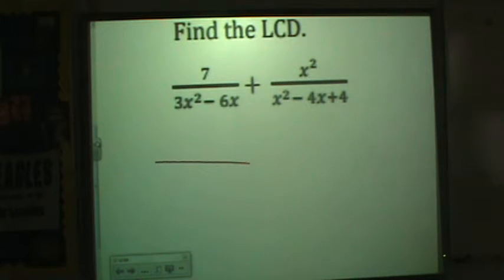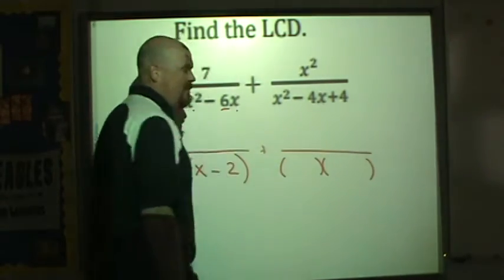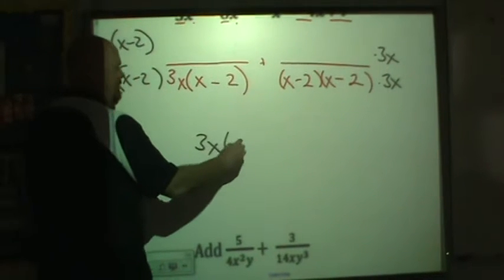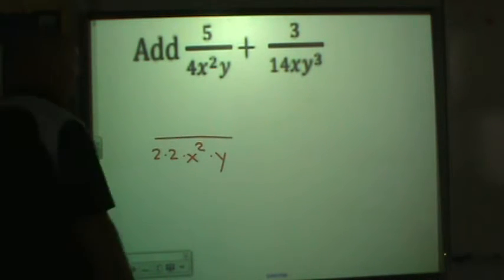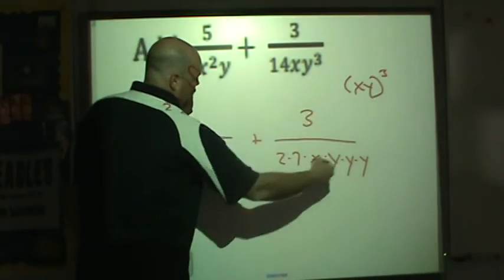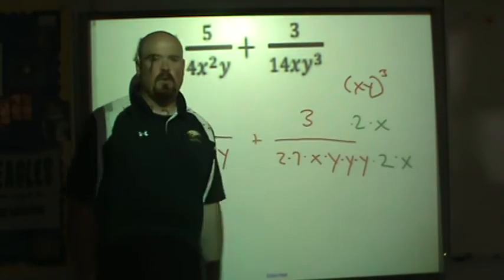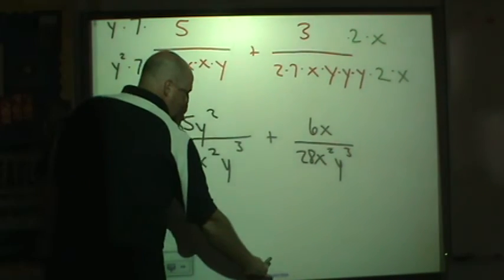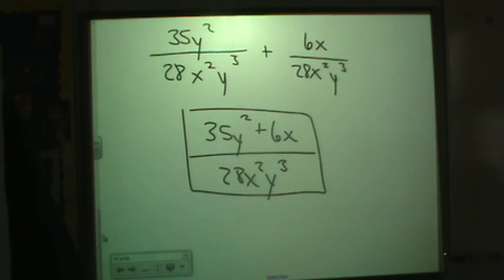Finding a LCD for rational expressions